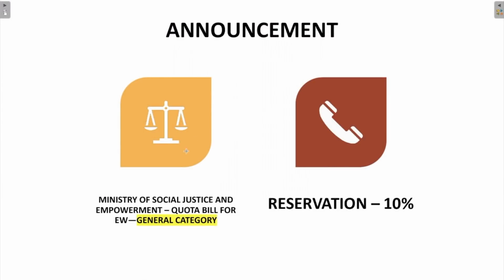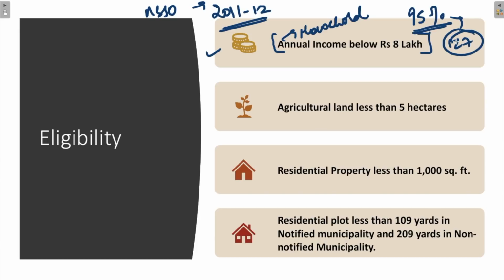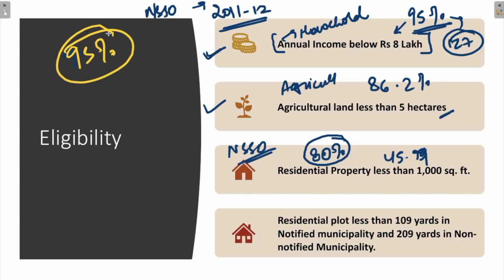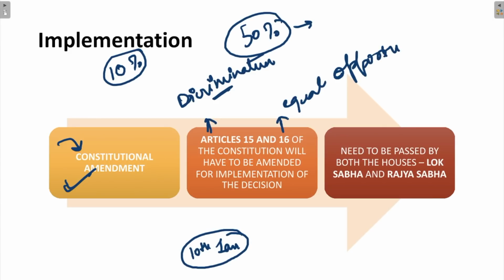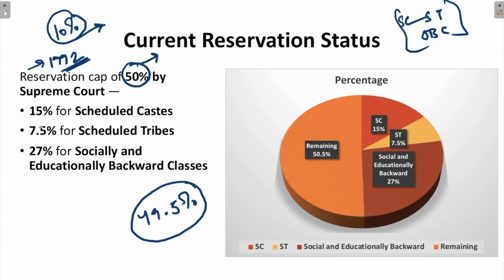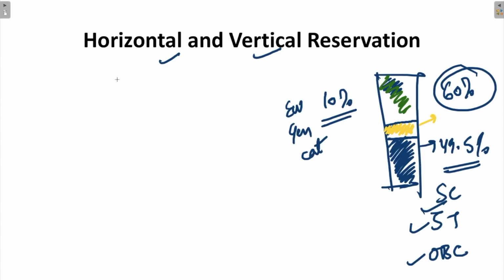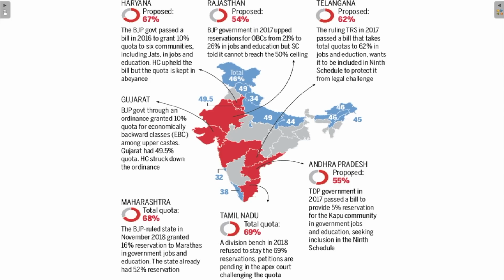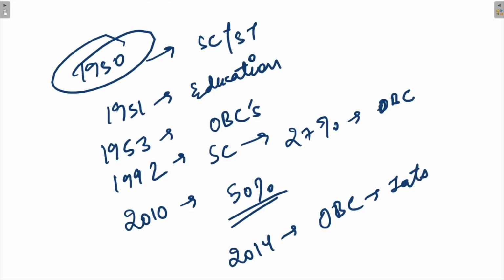Reservation For Economically Weaker Class - Union Cabinet Approves 10%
This Video will cover the latest reservation system passed in both Rajya & Lok Sabha. This reservation of 10% is for economically weaker class. The Union Cabinet approves the 10% reservation.

►►Free Course.